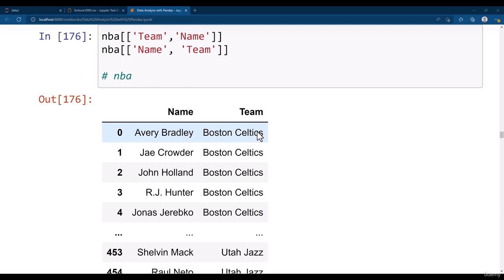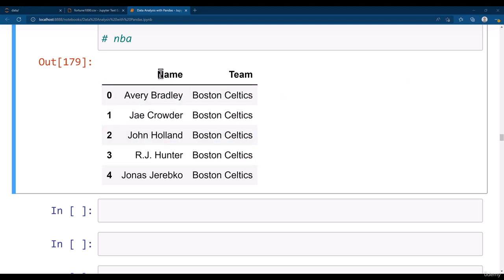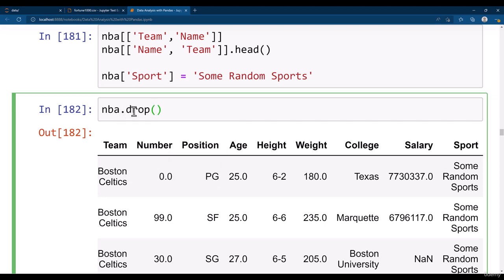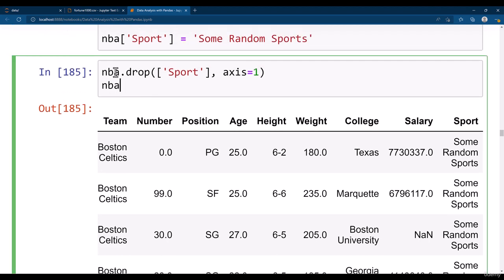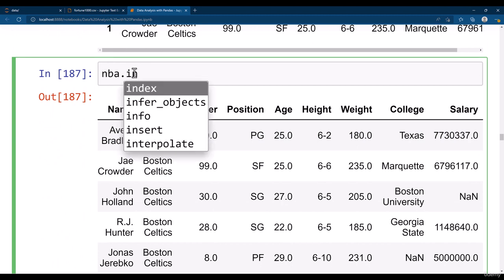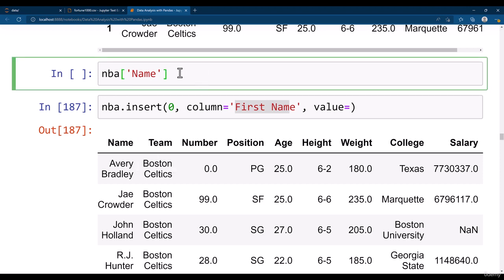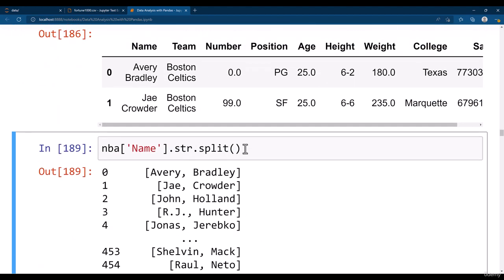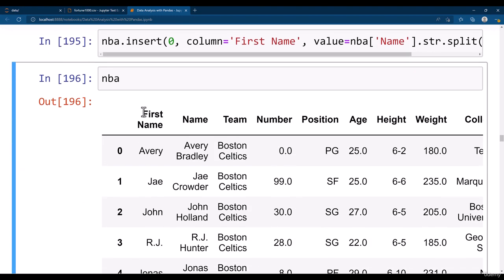Pandas Tutorial #10 Columns Manipulation Part 2